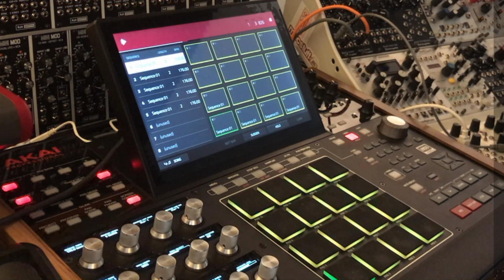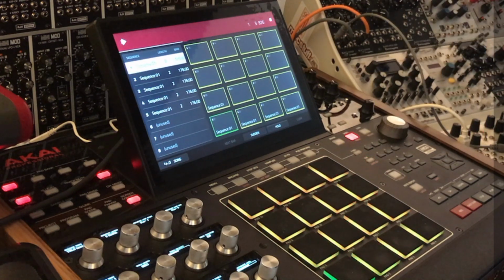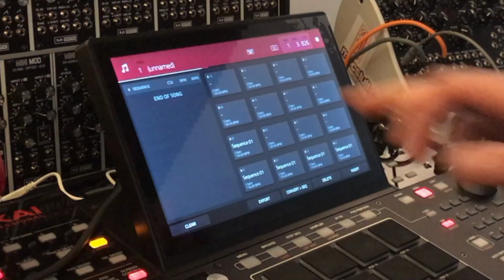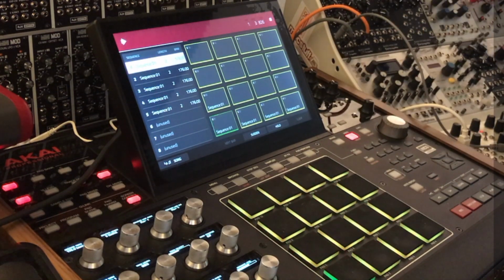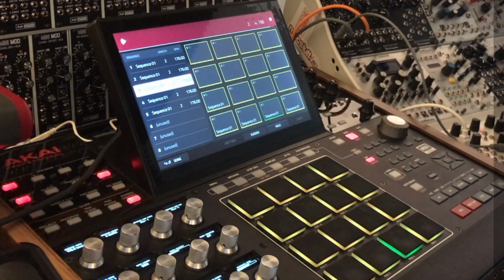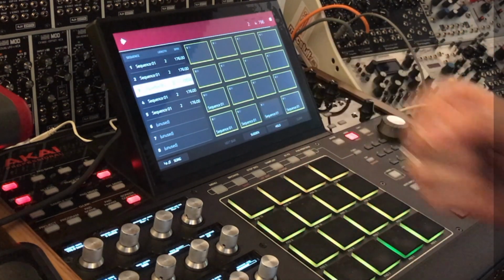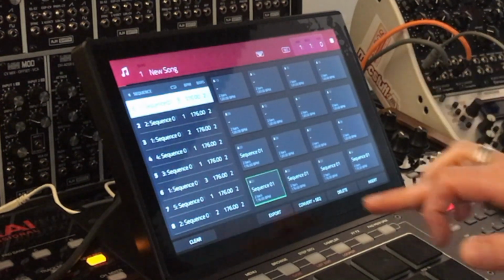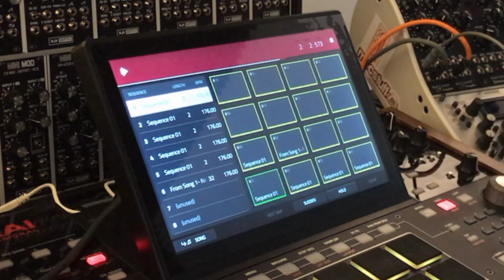MPCX MPC LIVE MPC 2 2 NEXT SEQUENCE MEMORY